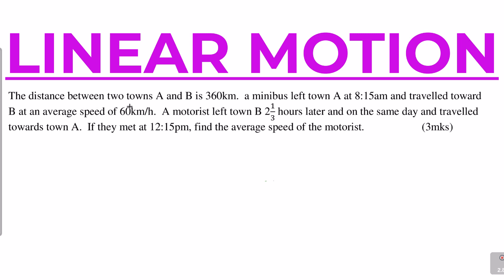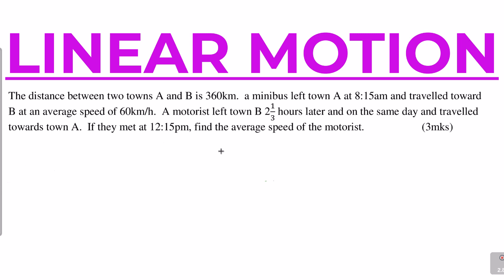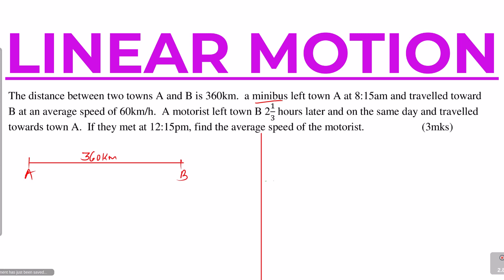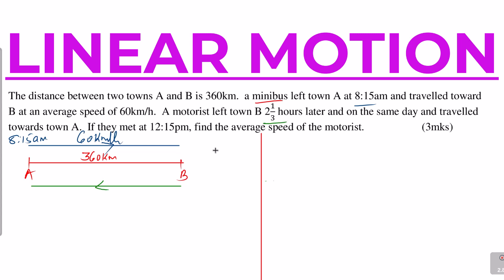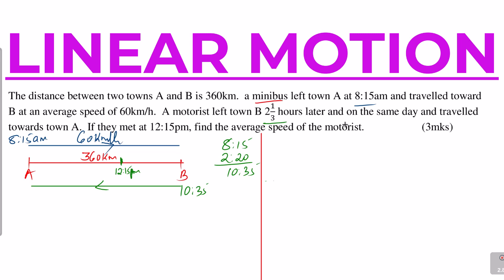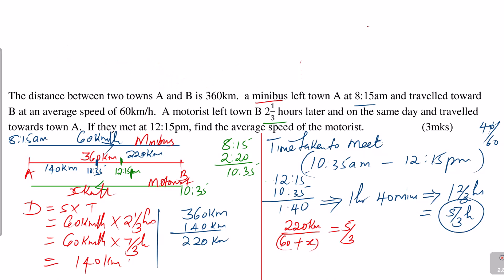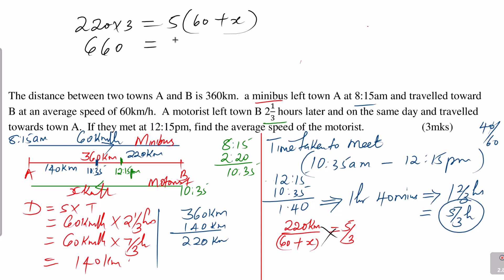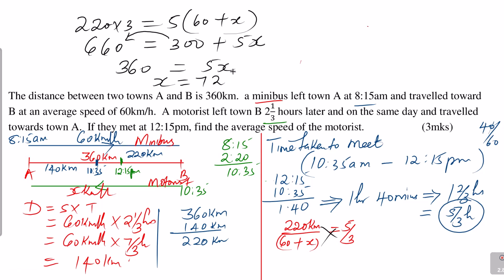LINEAR MOTION | FORM TWO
In this video lesson, we shall learn step by step ,how to solve a problem on linear motion